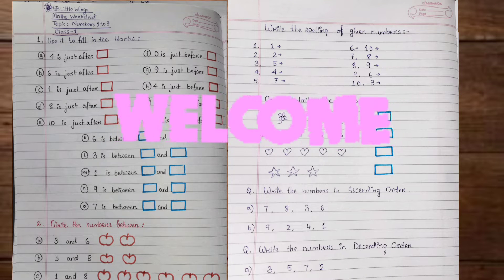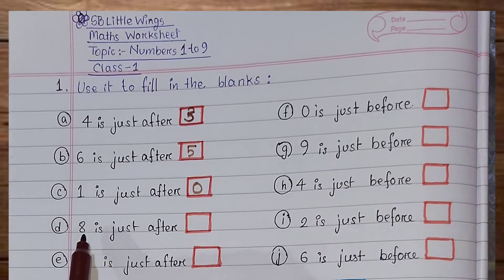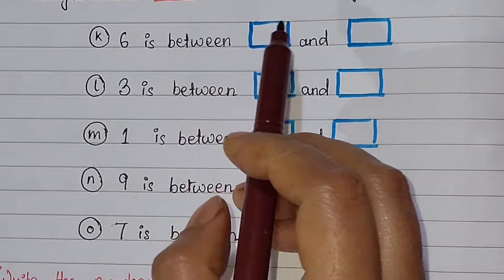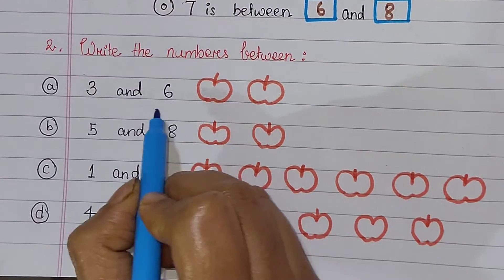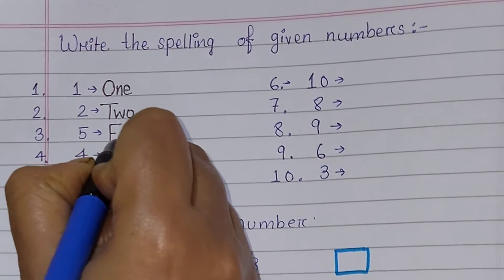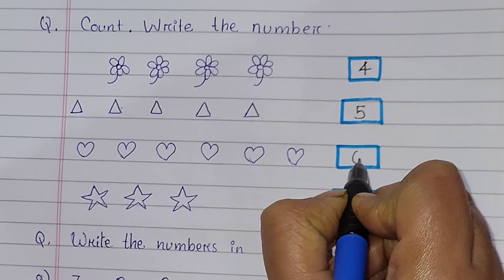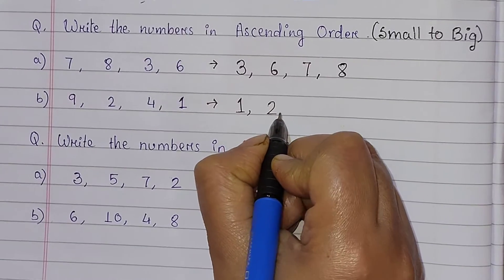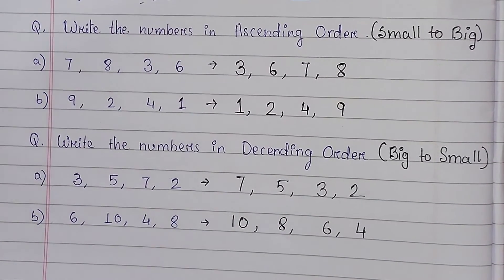Numbers 1 to 9| Class 1| Maths Question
Some important Question of class1 includes chapter1 numbers1to10 includes pdf